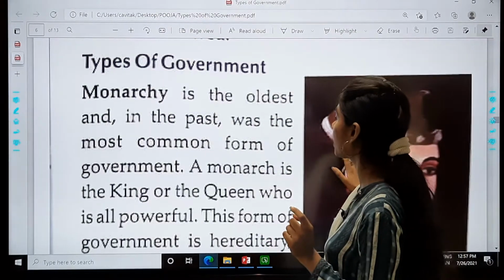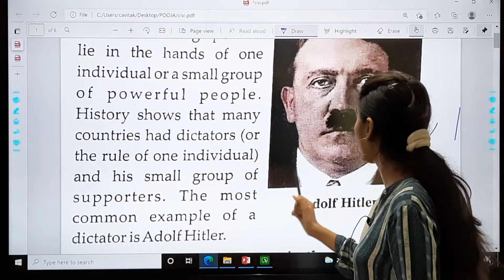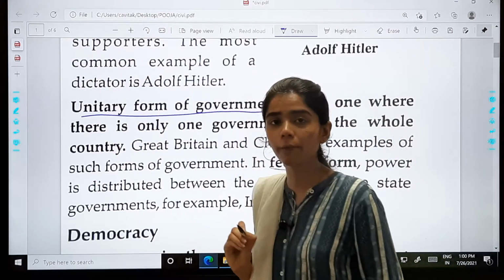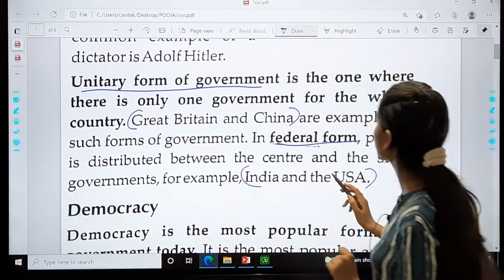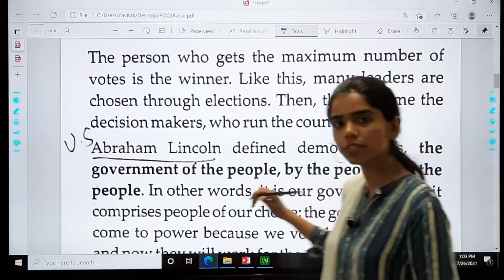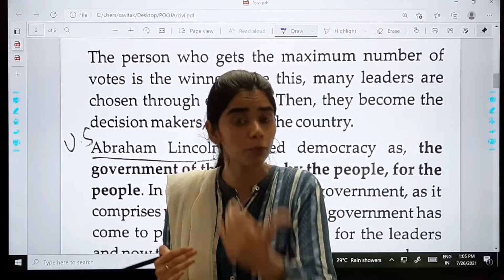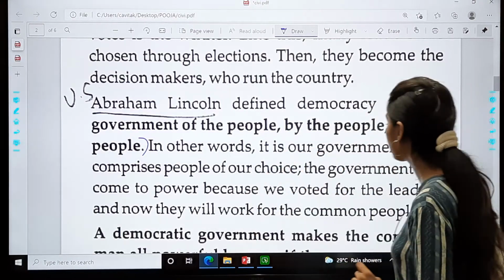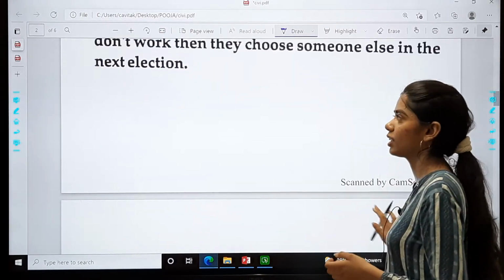28/07/21 GRADE : 6 // SST // CIVICS // CHAPTER : 3 (PART 5)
GRADE : 6 // SST // CIVICS // CHAPTER : 3 (PART 5)